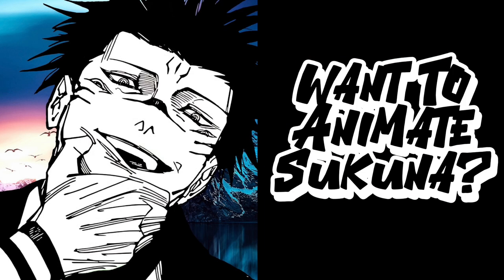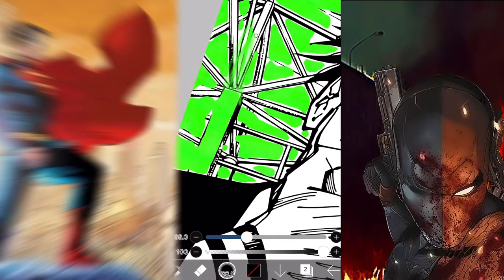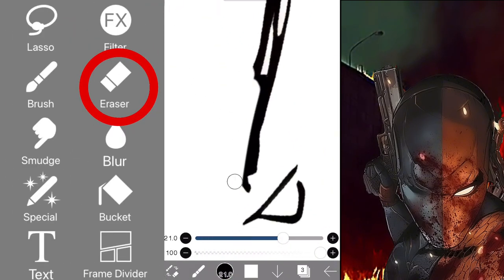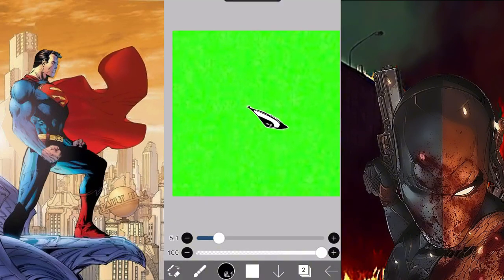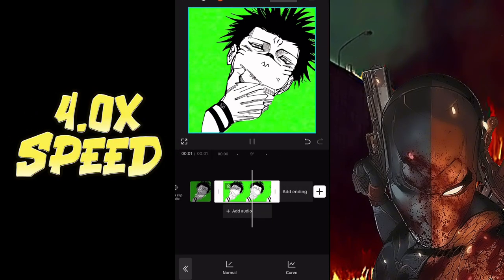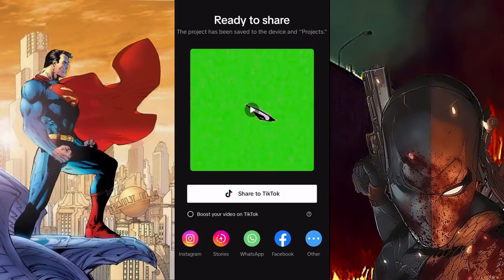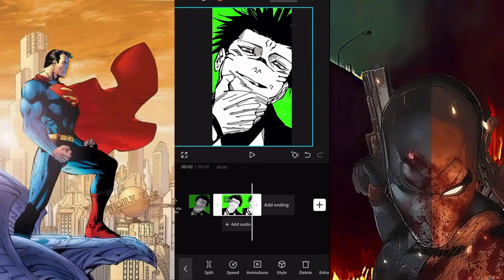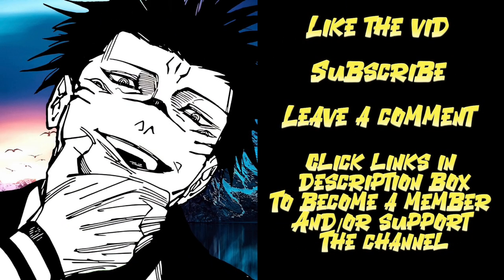How To Make A Sukuna Animation | Manga Animation Tutorial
I'm going to show you guys how to animate Sukuna.

Apps Used:
Capcut
ibisPaint X

🎧Like my Background Music? Here's where I get my music

This video is meant for commentary, critique, or educational purposes, and I encourage viewers to support the original creators by accessing their content through their official channels.

I have no rights to the manga/comic art.